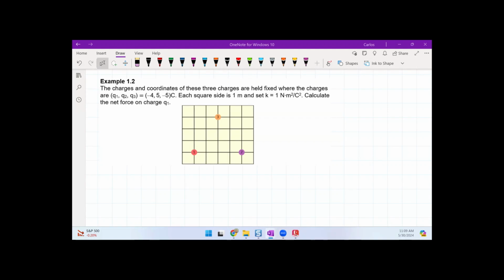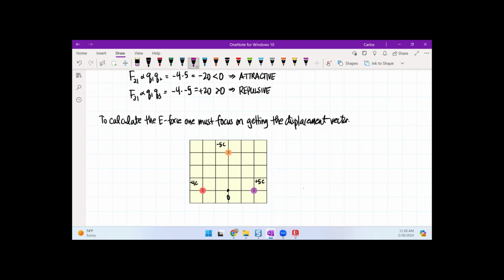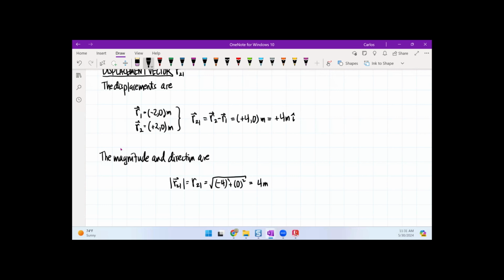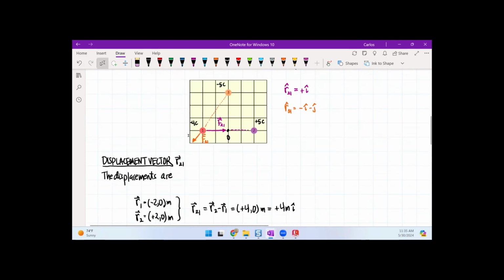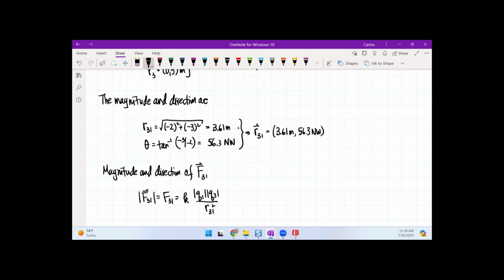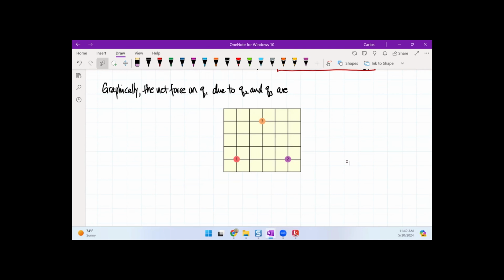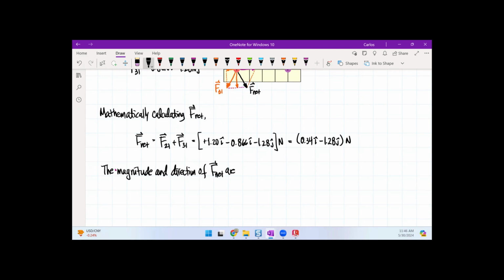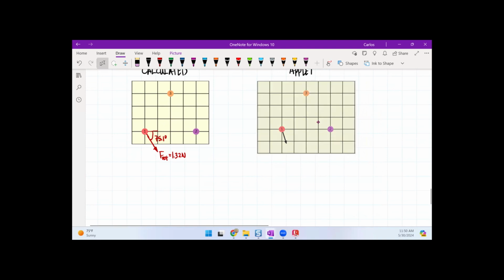Phys 4B Example 1.2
The charges and coordinates of these three charges are held fixed where the charges are (q1, q2, q3) = (-4, 5, -5) C. Each square side is 1 m and set k = 1 N∙m^2/C^2. Calculate the net force on charge q1.